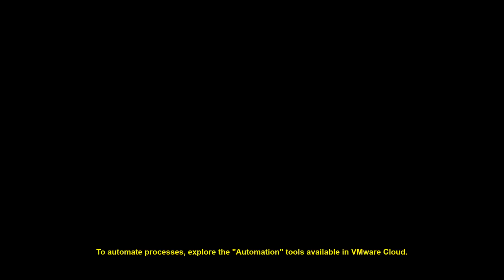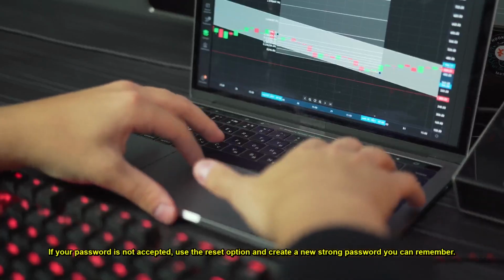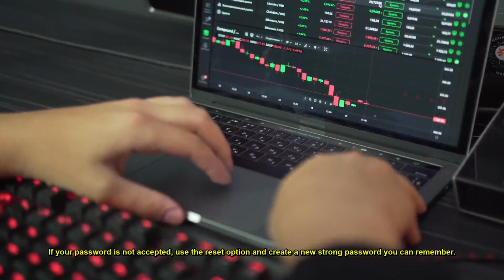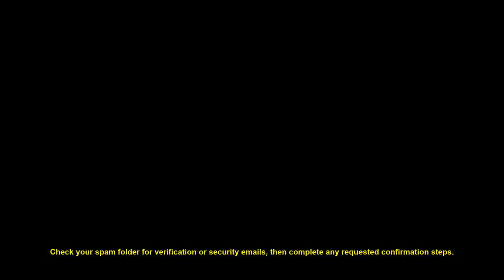How to use VMware Cloud for Infrastructure Management - Easy Tutorial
Unlock the power of VMware Cloud for your infrastructure management with our easy-to-follow tutorial! In this video, we’ll guide you through the essential steps to effectively use VMware Cloud, covering key features, best practices, and tips to enhance your cloud management experience. Whether you’re a beginner or looking to refine your skills, this tutorial is designed to help you maximize your cloud infrastructure.